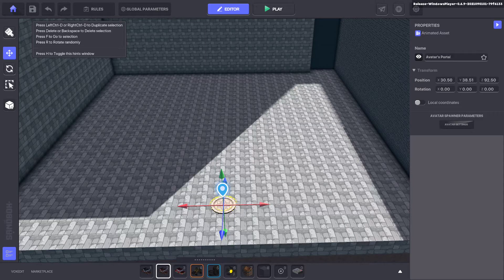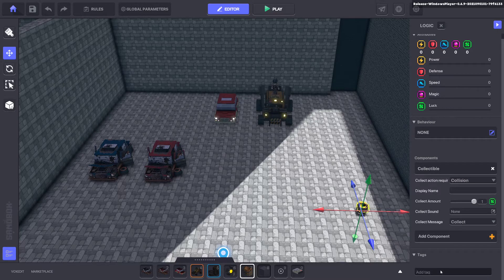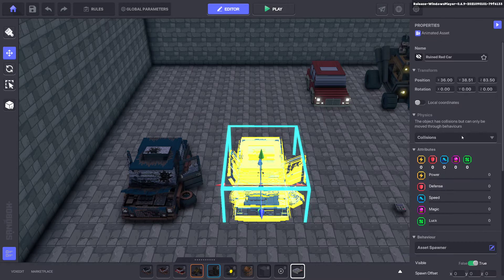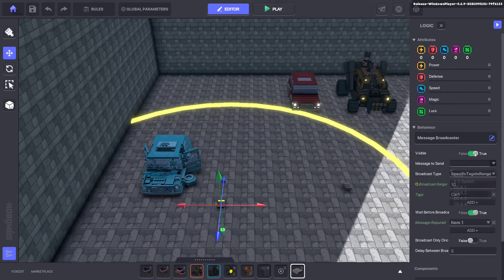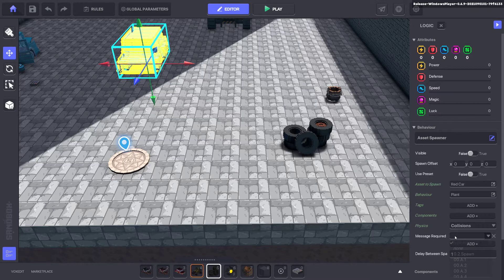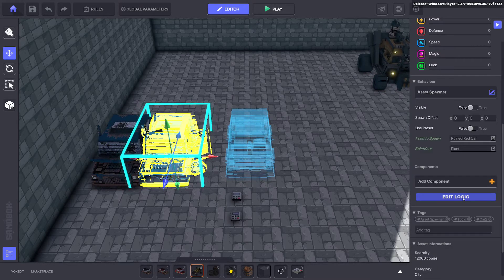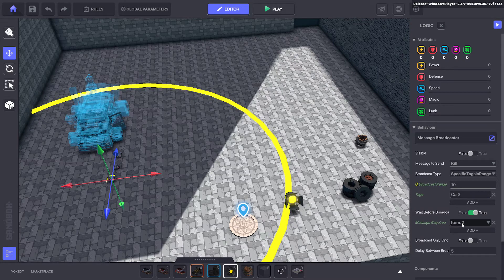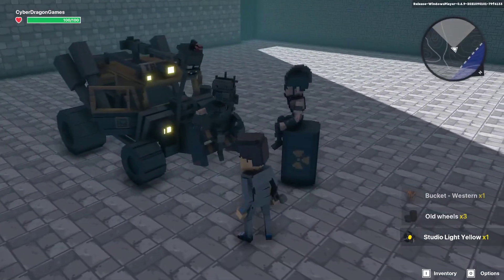Car Repairs concept in Sandbox Game Maker 0.6.9